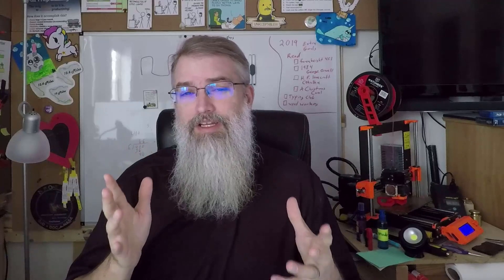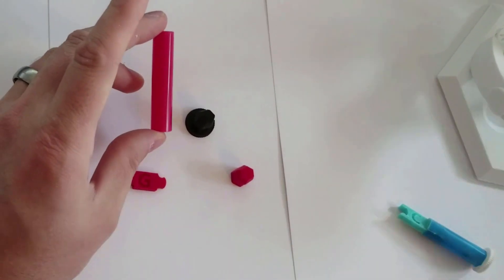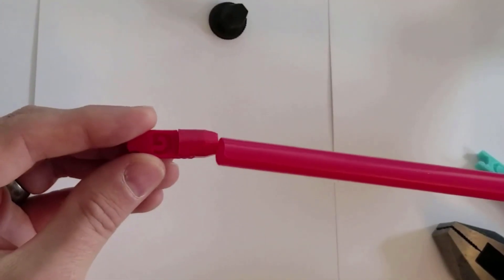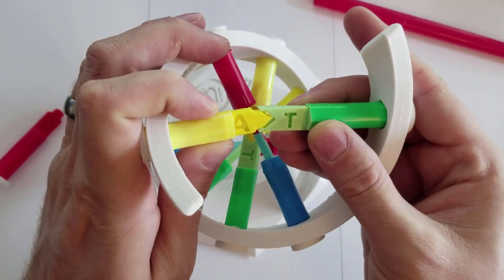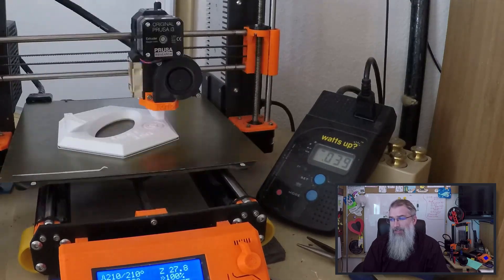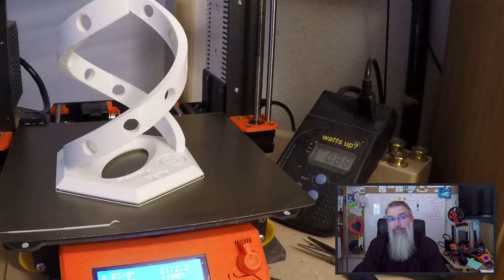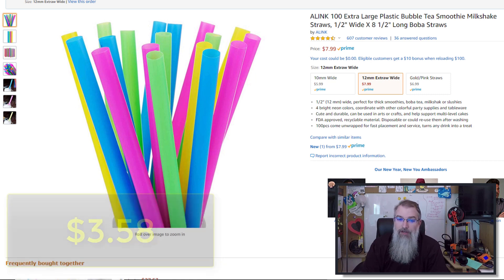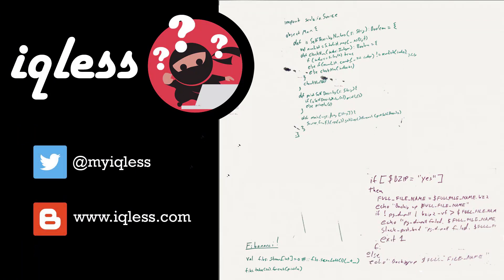3D Printed DNA: Double Helix Manipulative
URLS